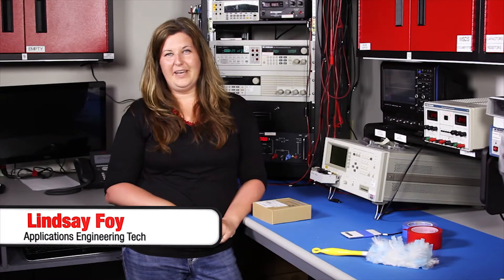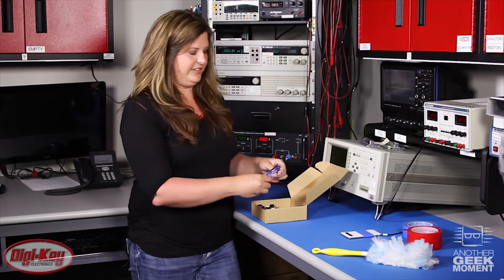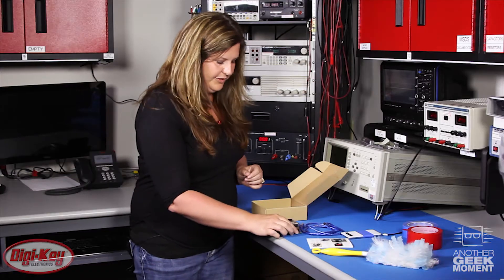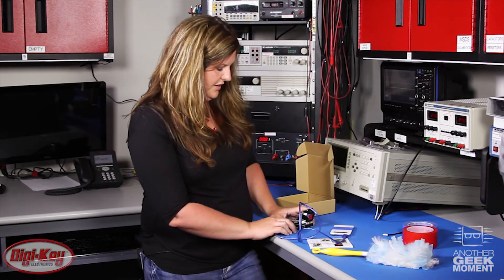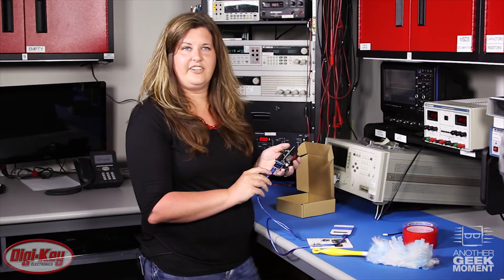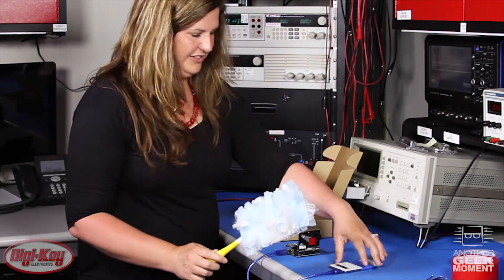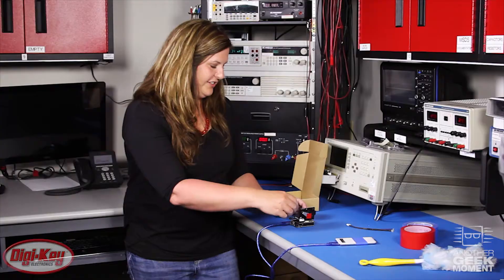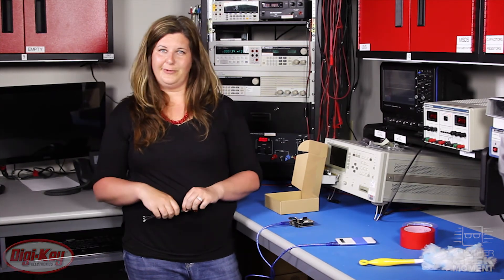Amphenol Advanced Sensors SMART Dust Sensor | Another Geek Moment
The Amphenol Advanced Sensors SM-PWM-01C air quality board is used to measure dust and smoke.

Using the SM-PWM-01C air quality board from Amphenol Advanced Sensors designers can measure dust and smoke in the air.  A unique feature of this smart sensor is its ability to distinguish between large dust and small smoke particles.  This sensor is available stand-alone or in a kit complete with the Arduino compatible board, sensor board shield USB cable, OLED screen and sensor.  For humidity, temperature and CO2 measurements an additional kit is required.